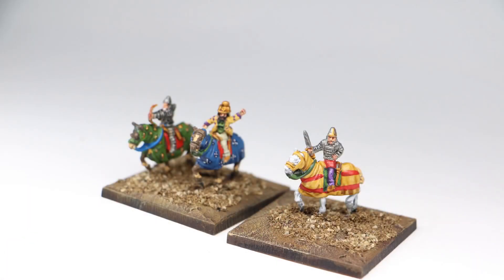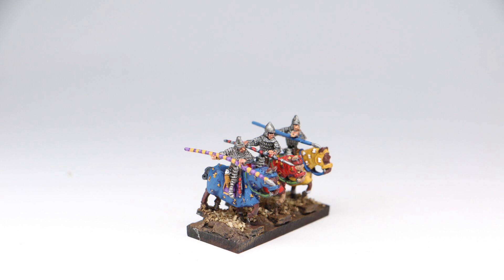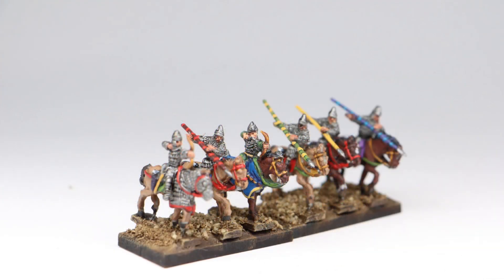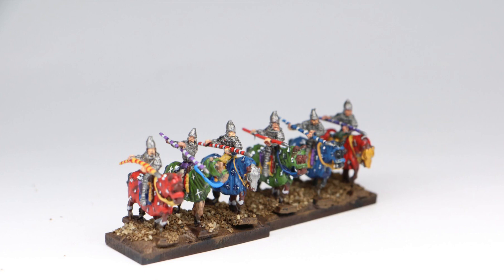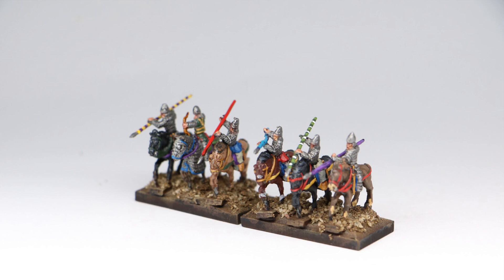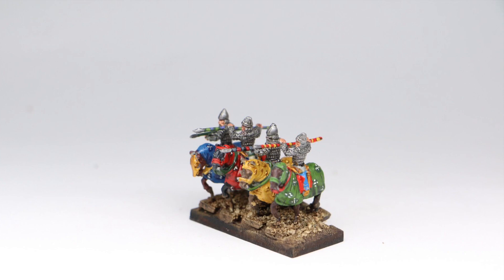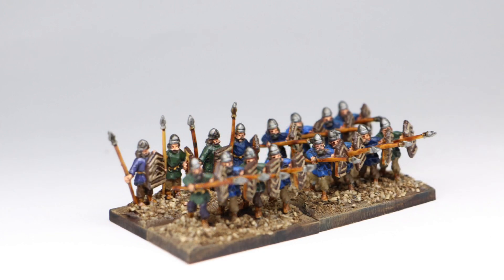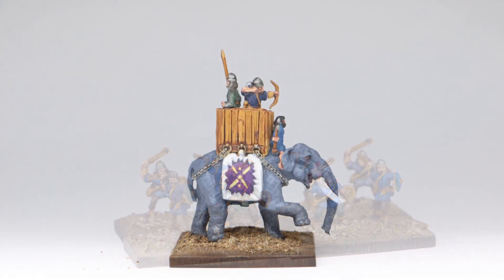15mm Sassanid army by plastic soldier company